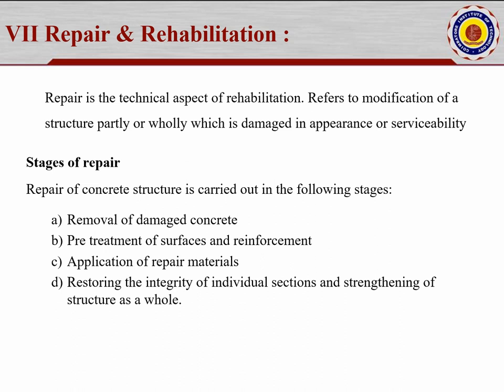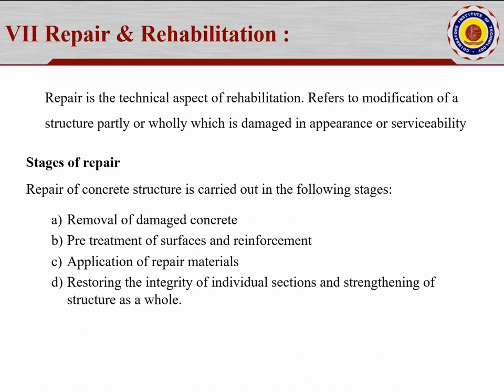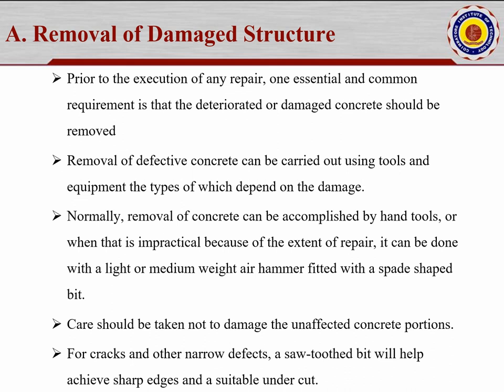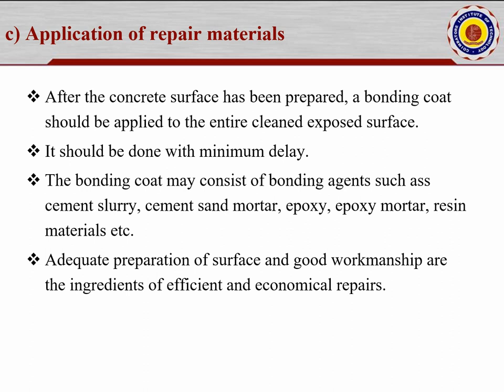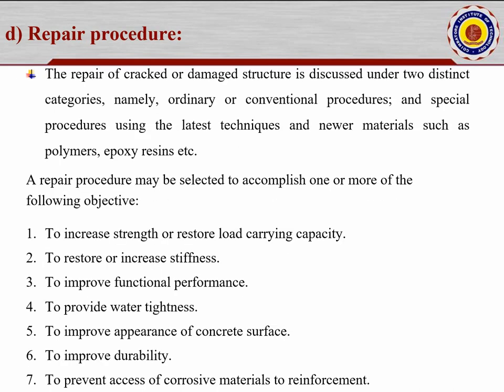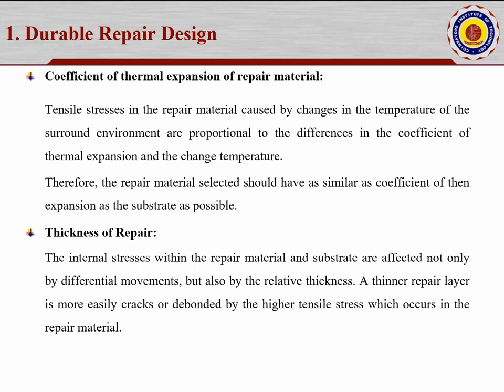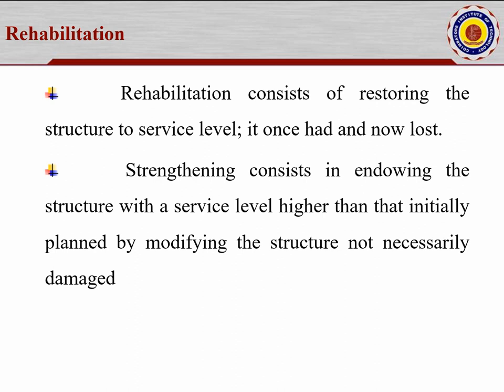MAINTENANCE AND REPAIR STRATEGIES (video - 6)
Contents Covered
Repair & Rehabilitation
     - Removal of damaged concrete
     -  Pretreatment of surfaces and reinforcement
     -  Application of repair materials
     -  Restoring the integrity of individual sections and strengthening of structure as a whole.

Durability of concrete Repair
   1. Durable Repair Design
   2. Durable repair application and
   3. Evaluation of the repairs

Rehabilitation